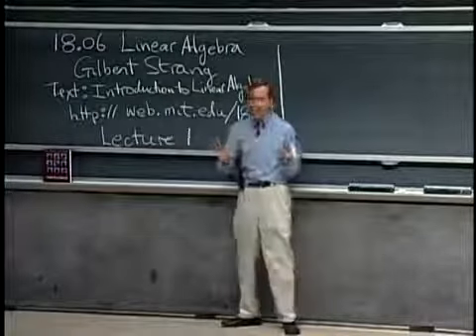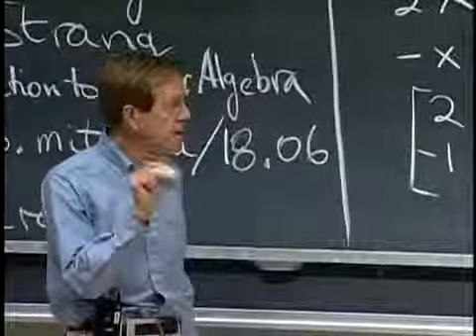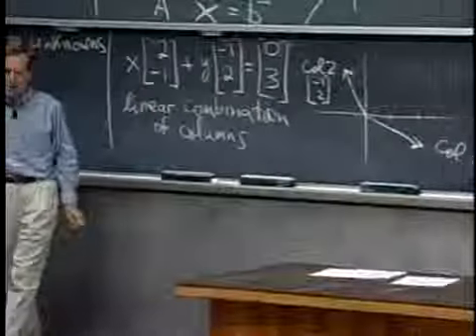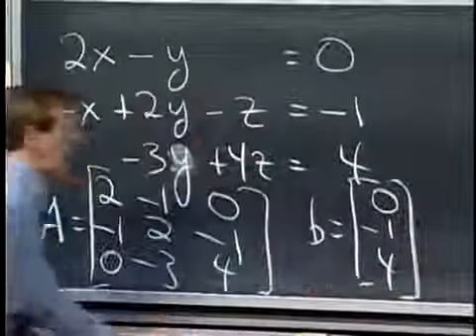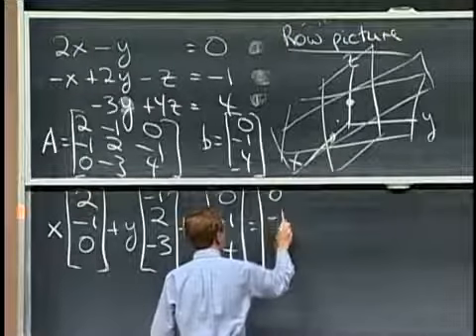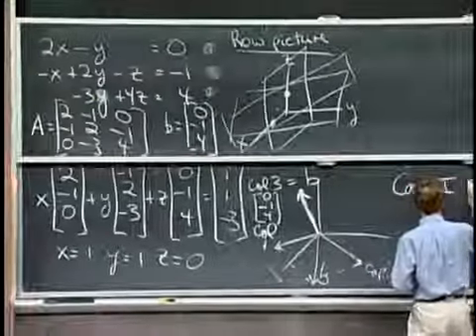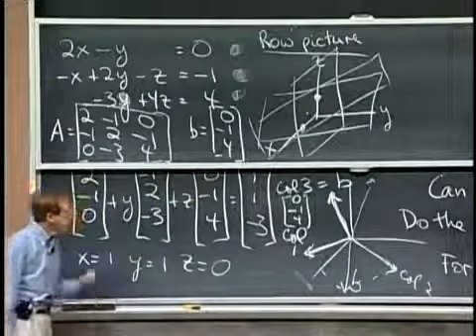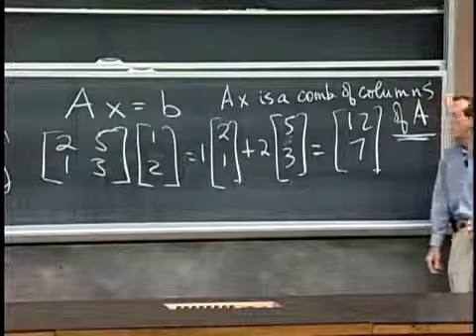Lec 1 MIT 18 06 Linear Algebra, Spring 2005